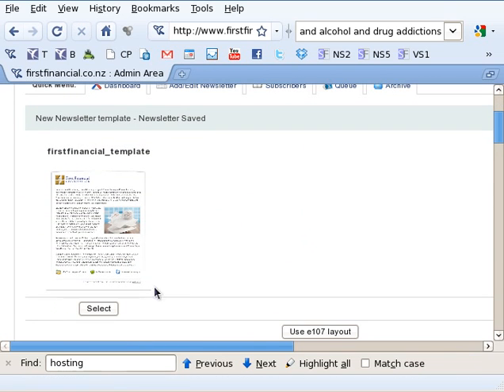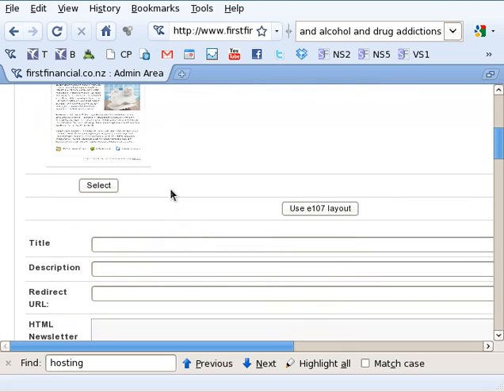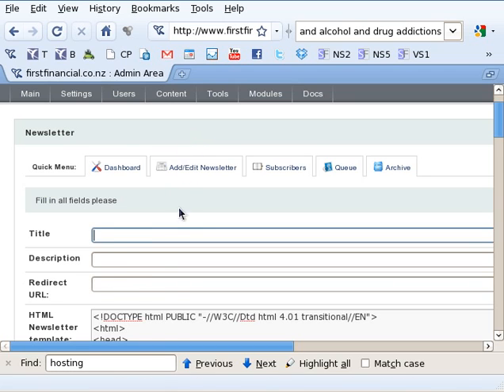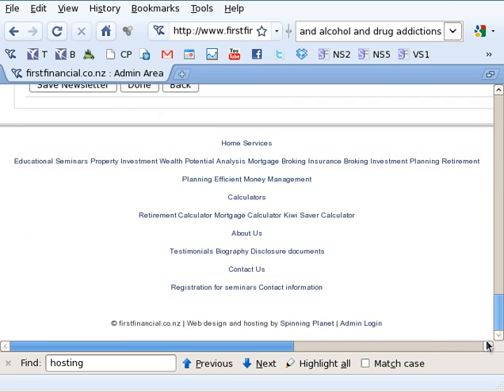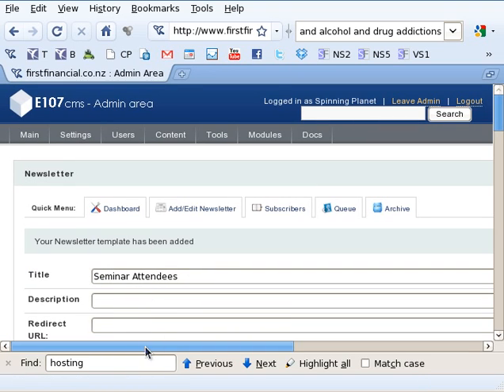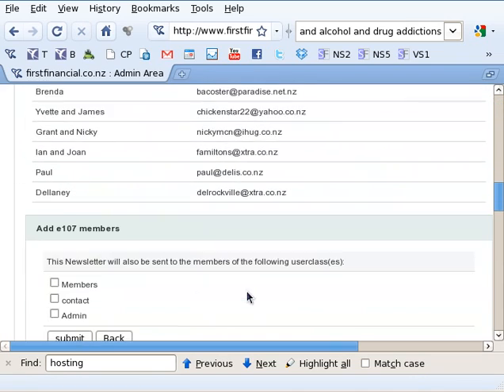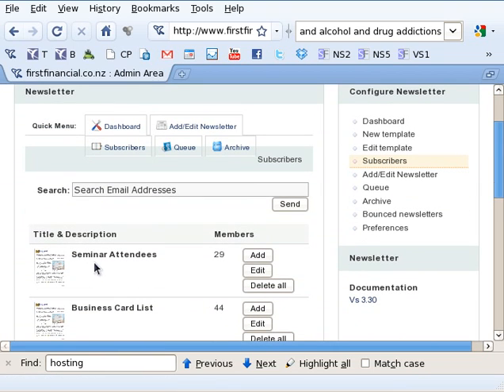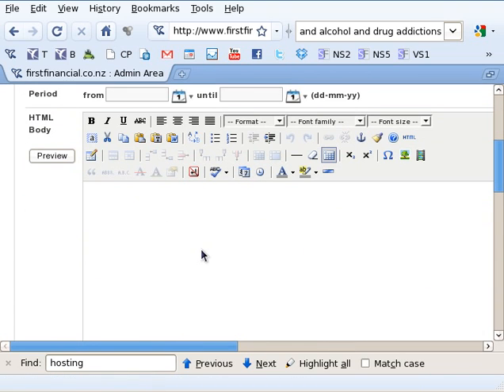03-SP_newsletter_create_email_list.ogv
How to import an email list into the e107 SP Newsletter module